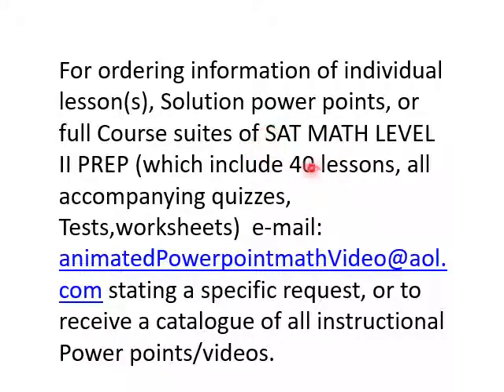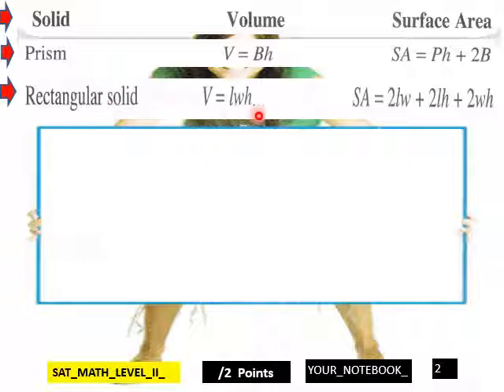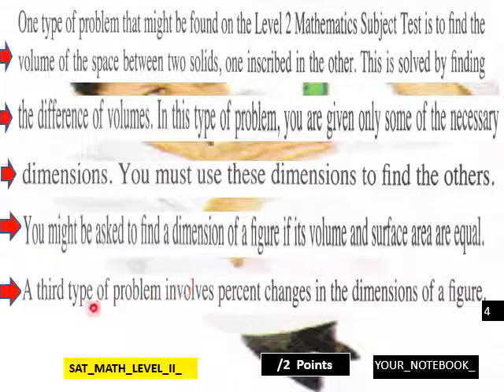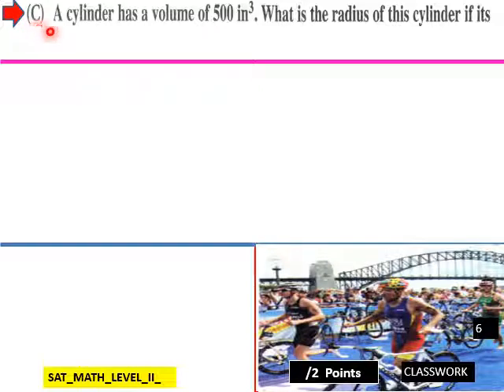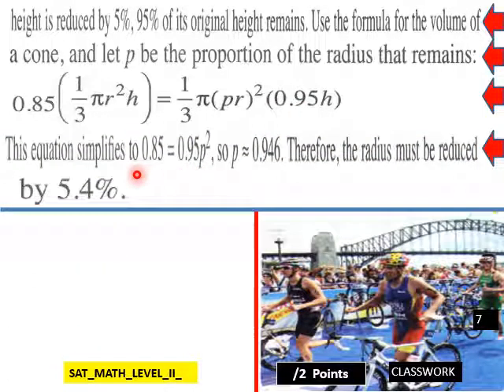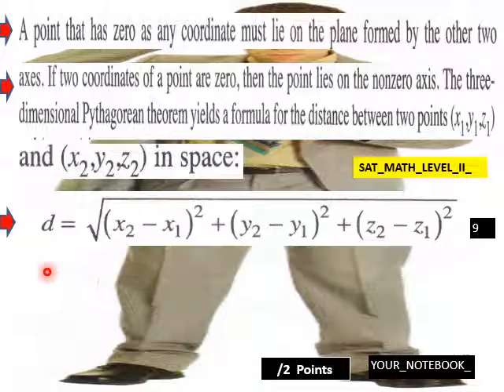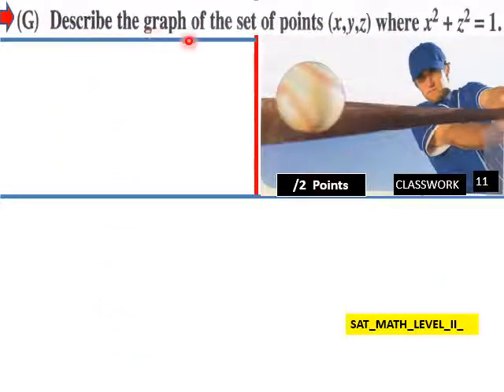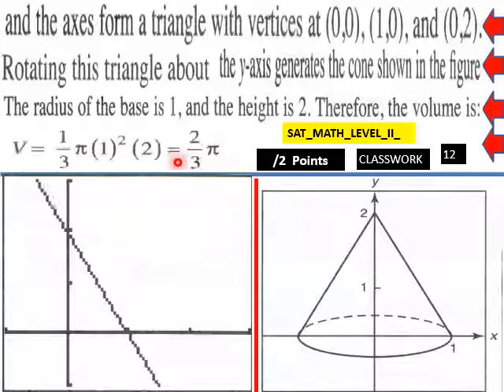15 Three Dimensional Geometry SAT MATH Level II CW L V Pt 1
Math_SAT_Level_II_Class work lesson15 Three Dimensional Geometry SAT MATH Level II CW L V Pt 1. ppt version available at Powershow.com, then use search term "ruff_math". all course materials available at